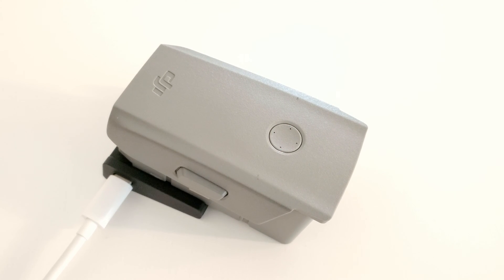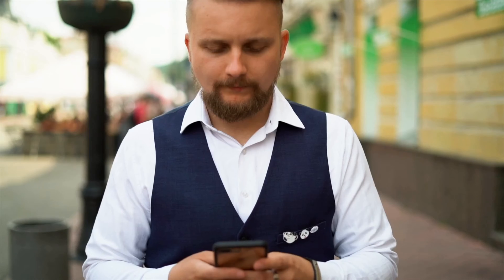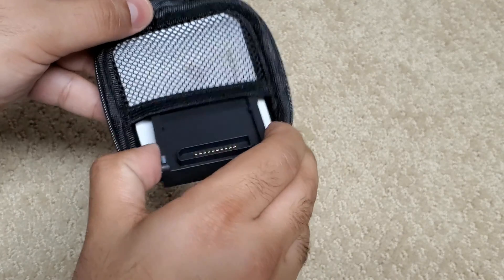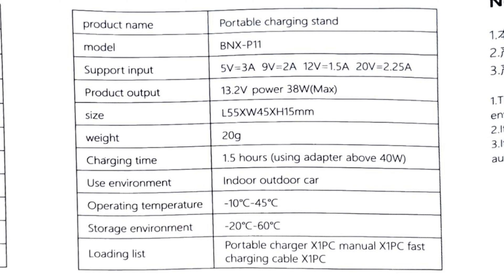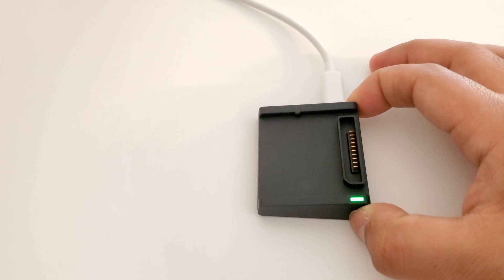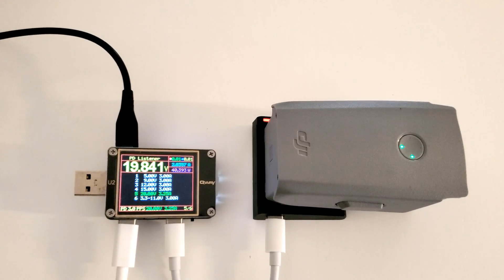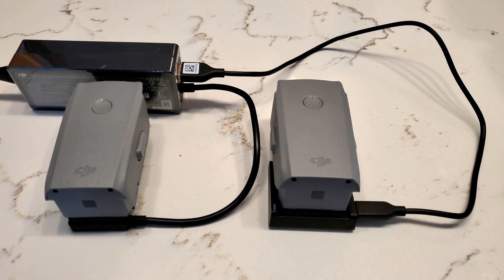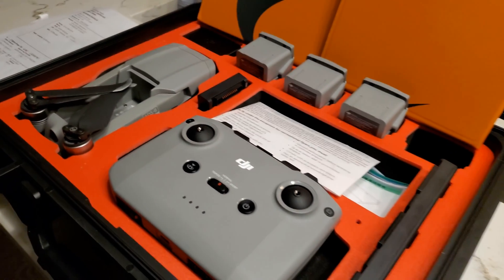Adding USB-C Charging to DJI's Mavic Air 2 / 2S Drones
DJI's popular Mavic Air 2 and Air 2S drones lack native USB-C PD battery charging and have to be charged with bulky AC adapters. Today we're reviewing a simple adapter that could transform how you use your drone!

Alternative USB-C Mavic Air 2/2S Adapter (if no stock)

Buy VCUTECH Mavic Air 2 Air 2S Waterproof Hard Carrying Case on Amazon

Contents:
0:00 - Intro
0:24 - Context
0:56 - Unboxing
1:22 - User Guide
1:59 - Exterior
2:28 - Test
3:21 - Test - USB-A
3:40 - Test - Dual Battery Charging
3:55 - Test - Car Charging
4:18 - Storage
4:31 - Conclusion